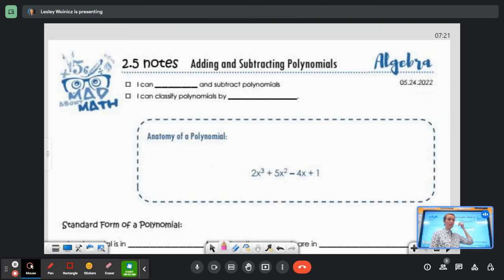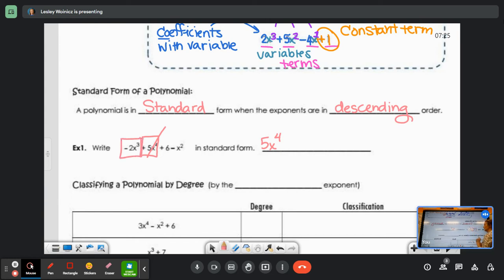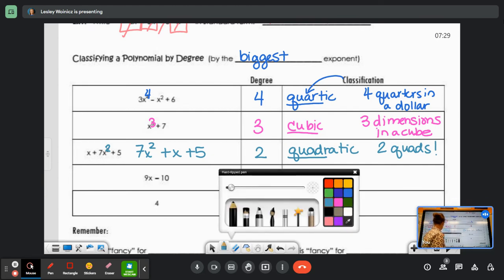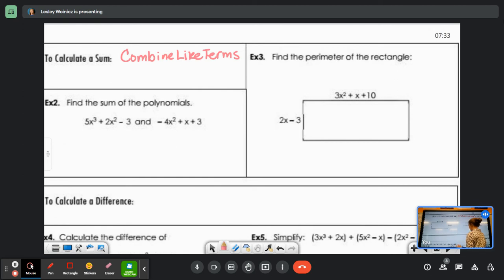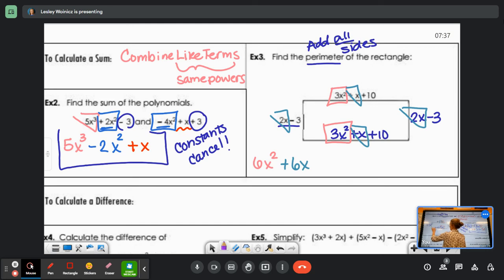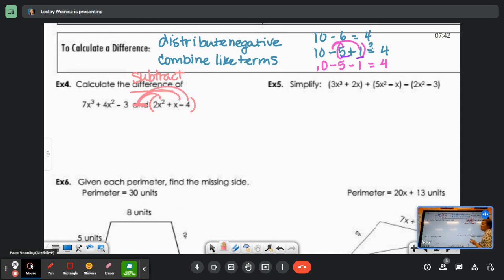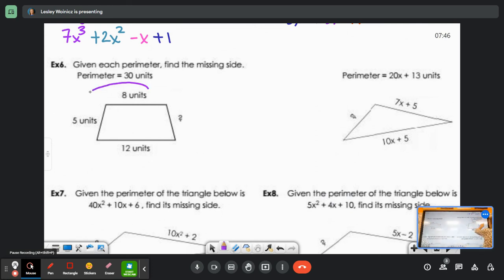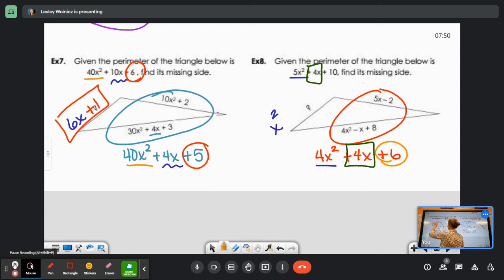2.5 NOTES Adding and Subtracting Polynomials